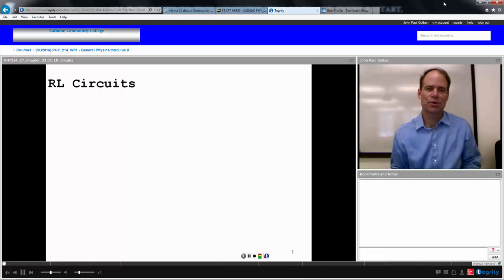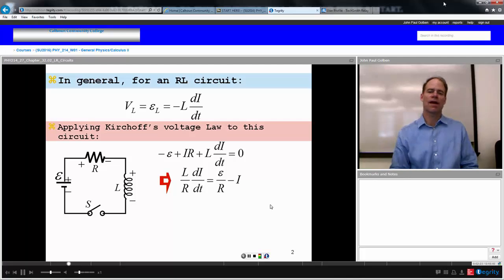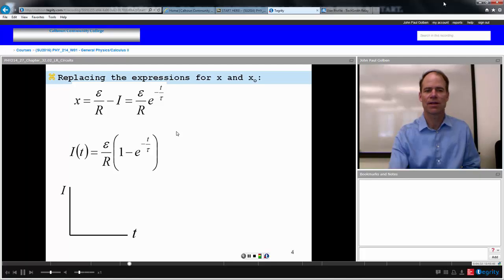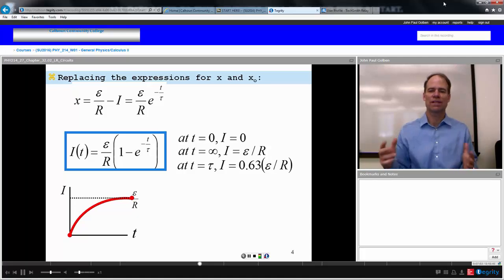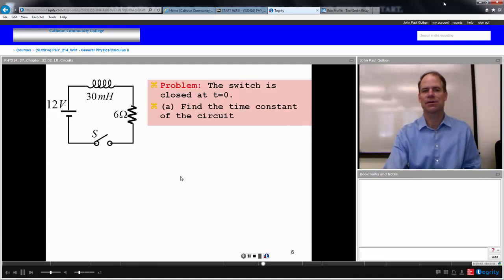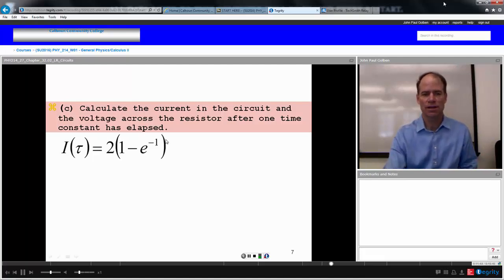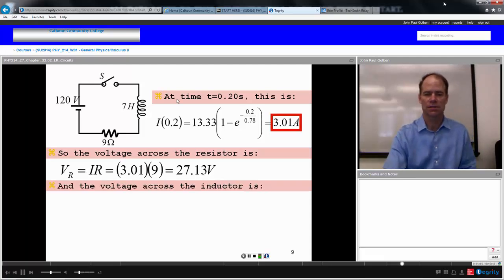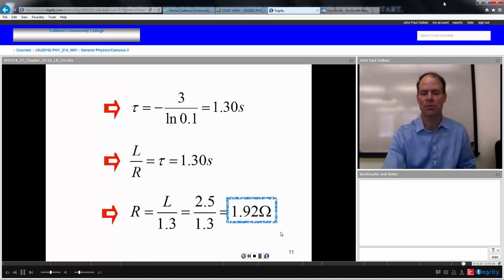PHY214 27 32.02 LR Circuits Golben